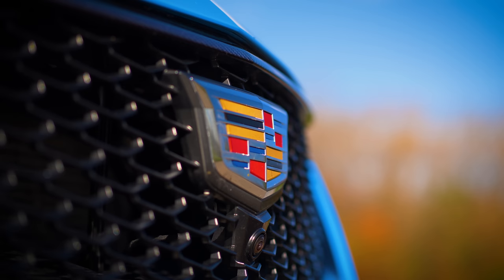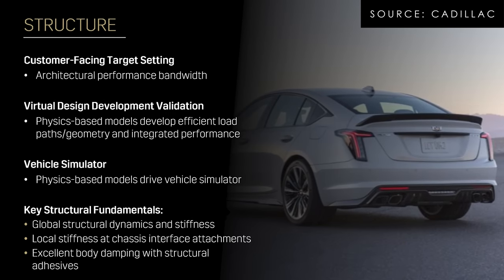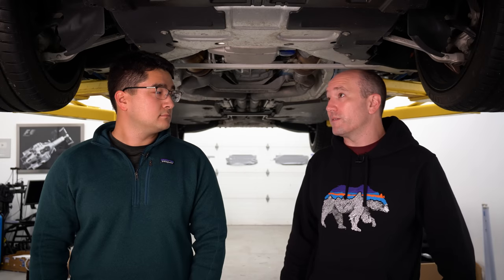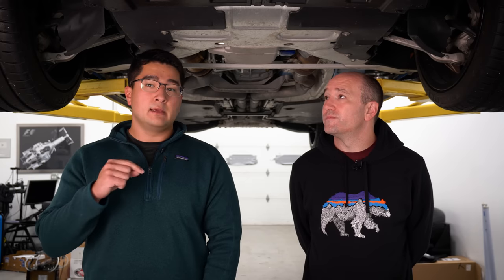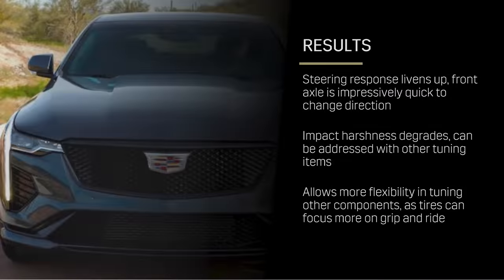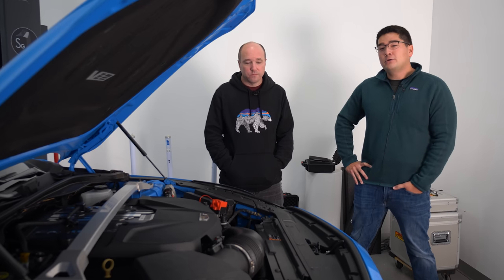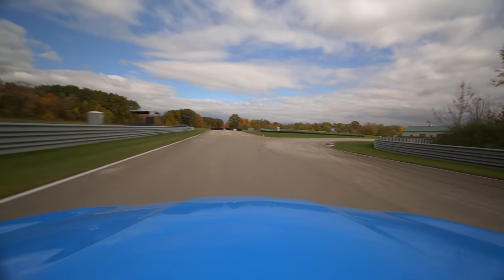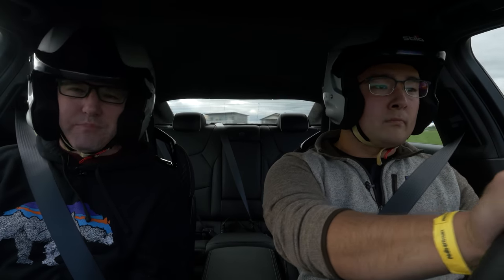Cadillac CT5V Blackwing | Science Fiction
We review and dissect all of the extreme details of the 2022 Cadillac CT5-V Blackwing with the help of GM Engineers. The marks the last use of the V8 Engine in a Cadillac car. While on paper this looks like an old-school muscle car dinosaur like the Holden Chevy SS, it has so much technology.  We discuss the engineering and take it on track and show how this is more than a grown-up Camaro.  Others to consider are BMW M5, AMG C63, Lexus LC500, Porsche 911 and,  Audi RS6.

Index:
00:00 Intro and Interior Impressions Smoke Show Edition
02:28 Mechanical Impressions, Suspension and Aero
7:30 Braking System
13:46 Rear Diff and Traction Modes
18:07 Transmissions and Cooling
19:35 Engine Info
23:50 Driving Impressions
32:21 Final Thoughts